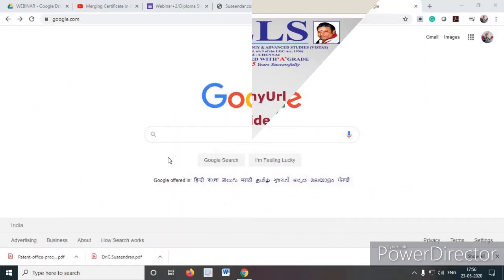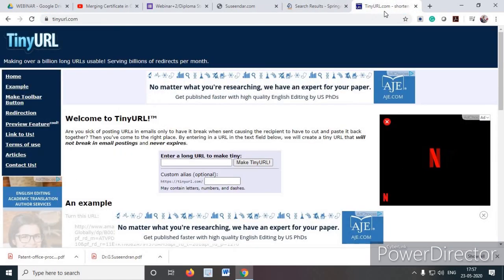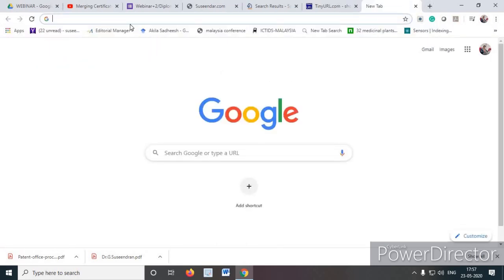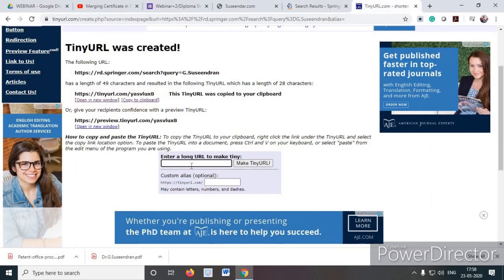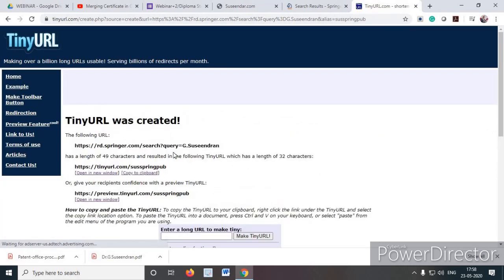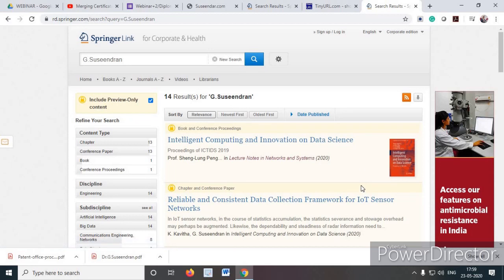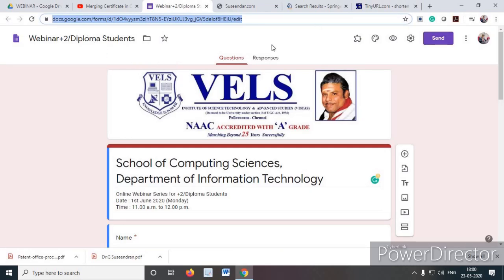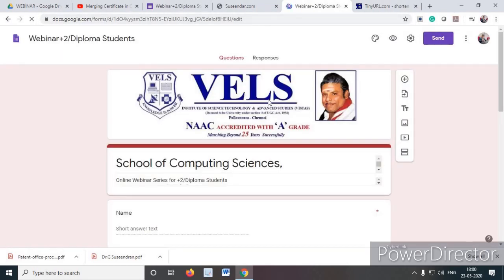TinyURL Long Url Name, Video, Google Forms